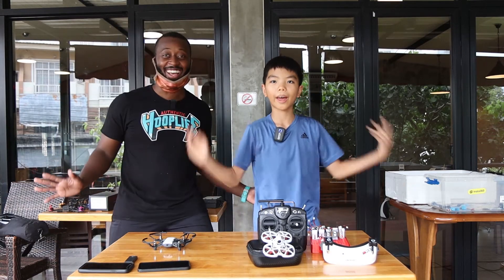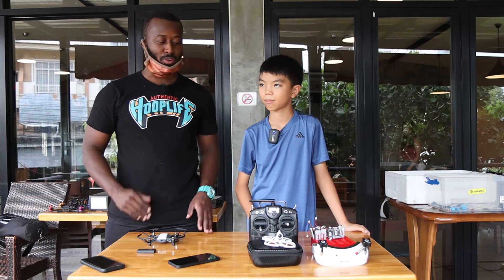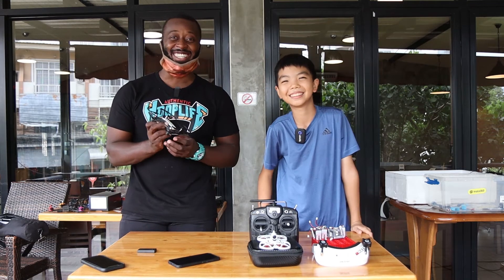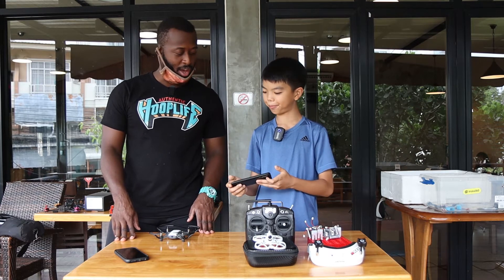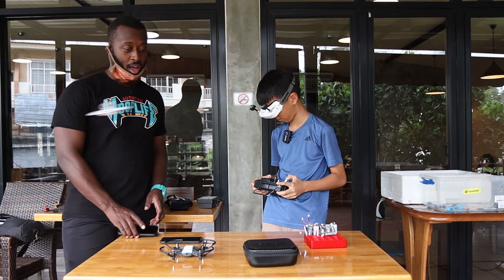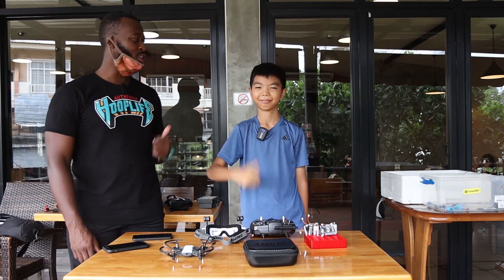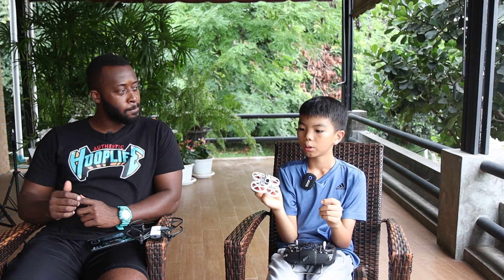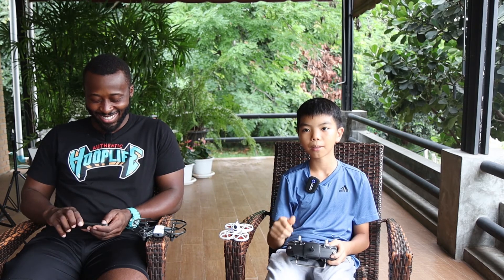Dji Tello vs Emax TinyHawk 2 fun beginner review in Siln Channel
This video review DJI Tello drone compare to FPV EMAX Tinyhawk II to give some ideas about the difference between 2 type of drone. It's review from beginner. Siln and Teacher Joshua (His English teacher) are beginner in drone. So it will be fun to see review in beginner perspective.

Remote : FrSky X9Lite
FPV Tiny Drone : Emax TinyHawk 2
FPV Google : Eachine EV100
Insta360 Go